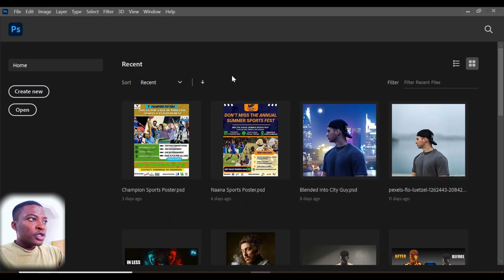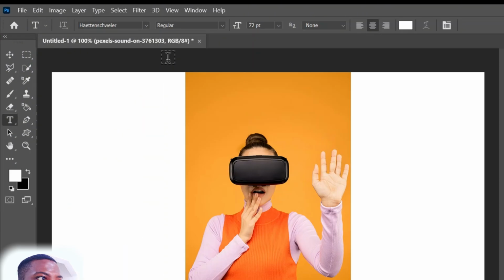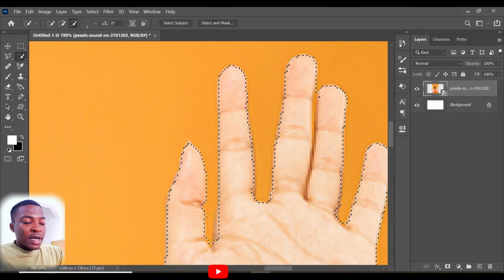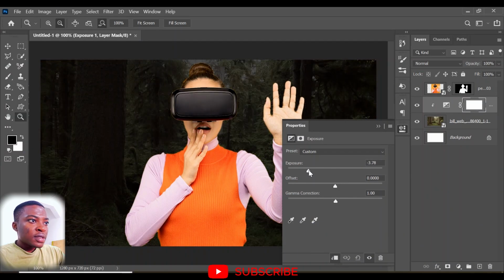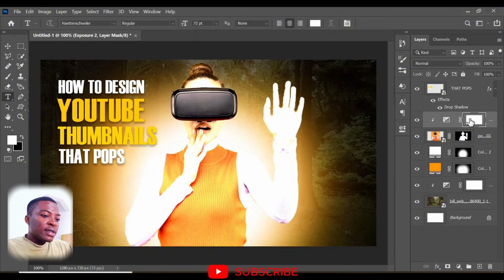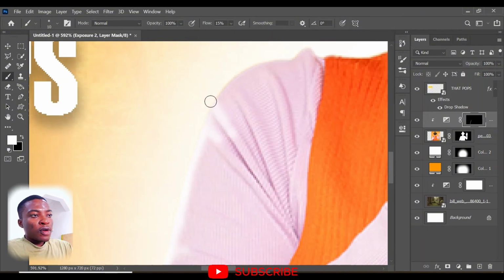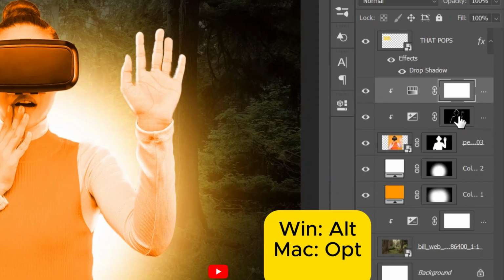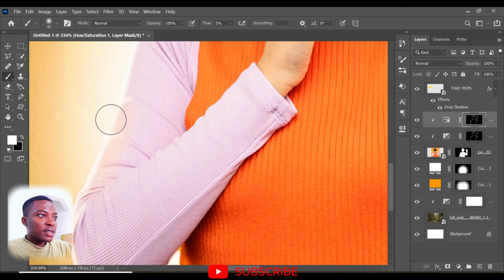How to make YouTube Thumbnails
In this video, I explain how you can design YouTube Thumbnails that grab viewer's attention and gets them to click on your videos. I have broken it down into 5 well-explained steps to help you understand easily and design YouTube Thumbnails that make you stand out.

00:00 Intro
00:44 Creating the Canvas
01:30 Subject Selection (Step 1)
03:16 Background Creation (Step 2)
05:57 Adding Text (Step 3)
09:38 Adding Highlights (Step 4)
14:10 Finishing Touches (Step 5)
18:11 Final Remarks